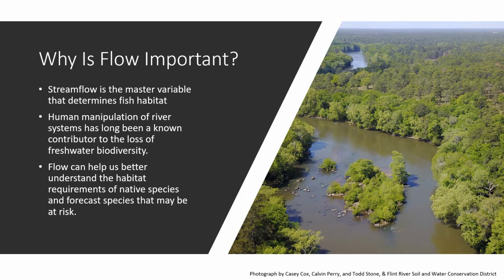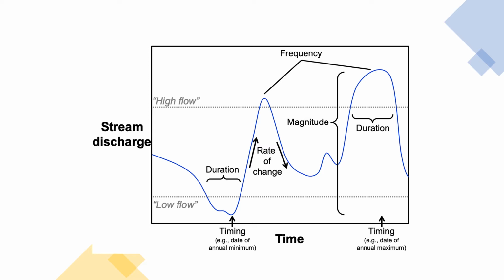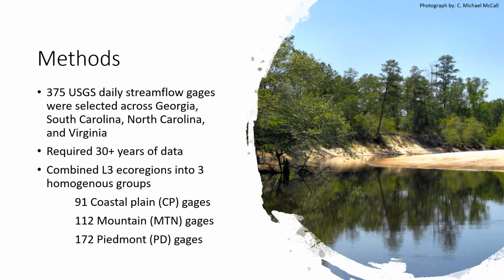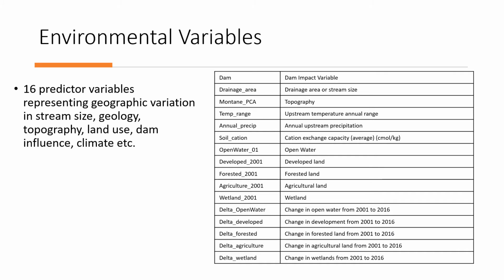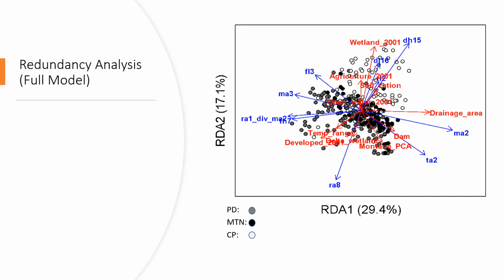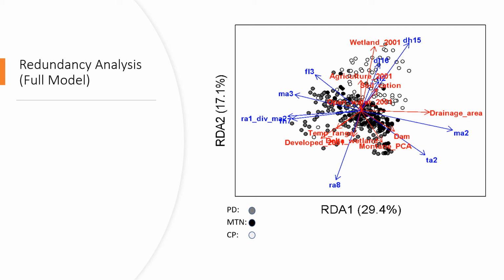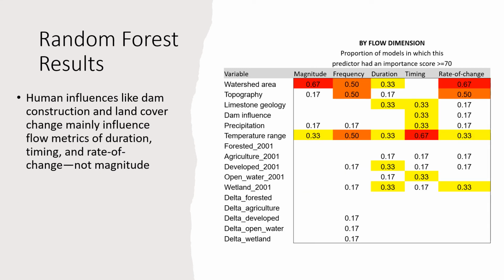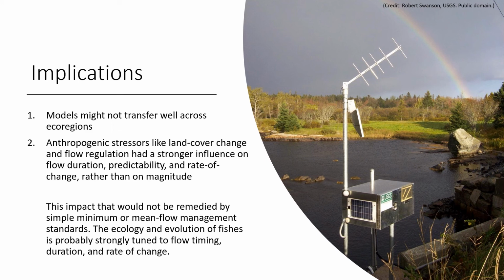Ecoregional Variation in Flow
By: Paul Braun
Georgia Southern University